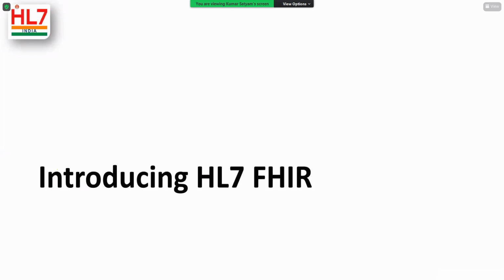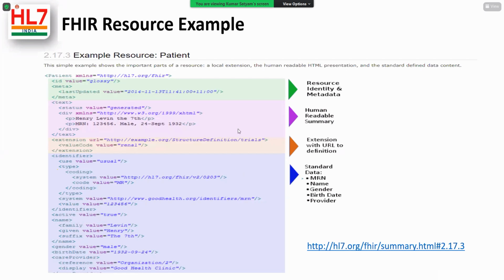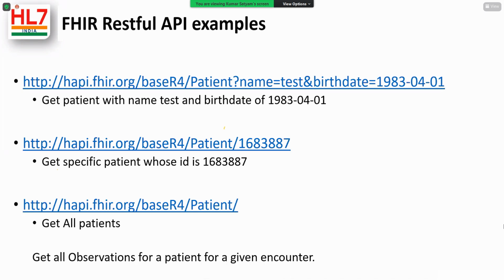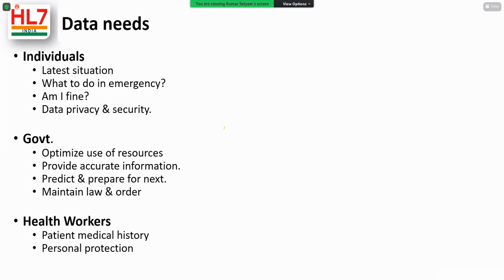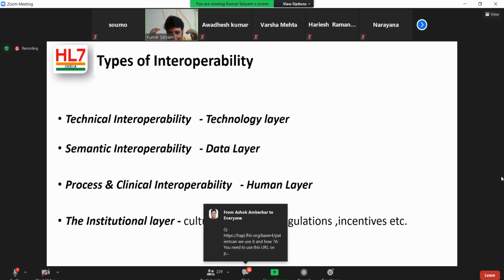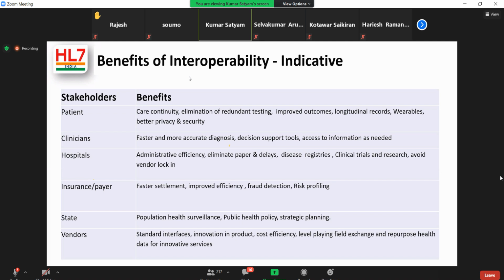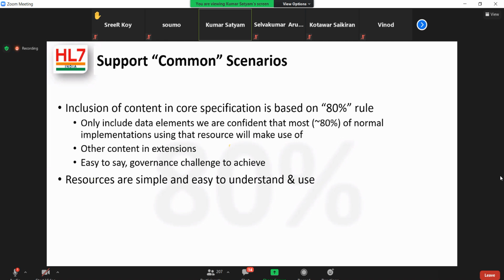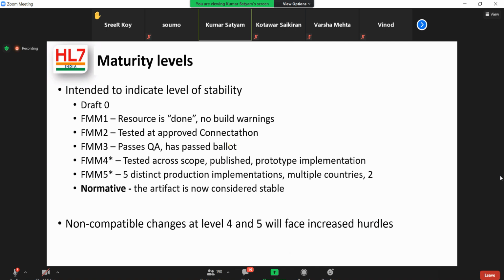FHIR Basics - Session 1 (2021)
This video helps new participants learn HL7 FHIR in an informal medium. In this video the participants get introduced to FHIR , core principles of FHIR and how FHIR enables interoperability.